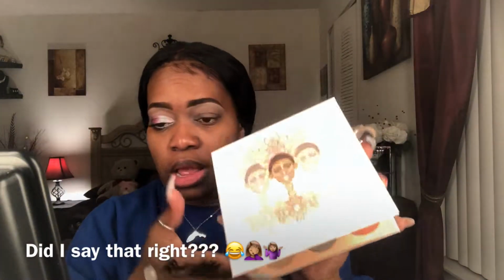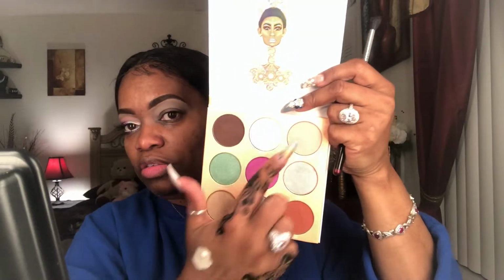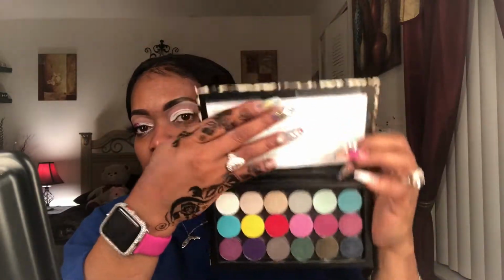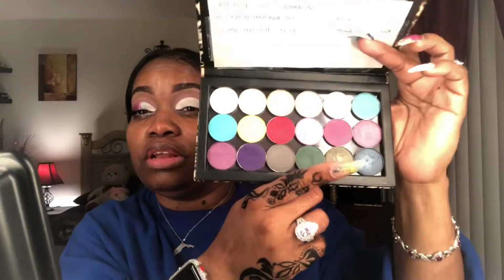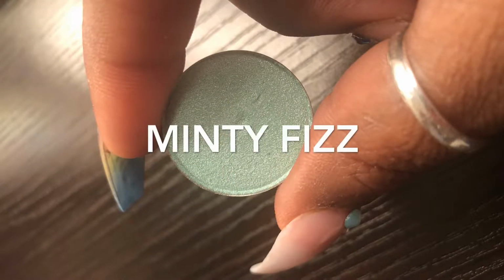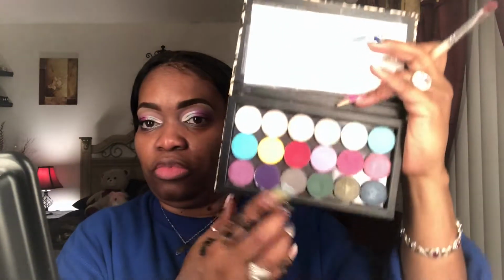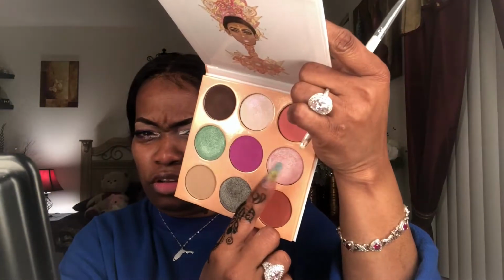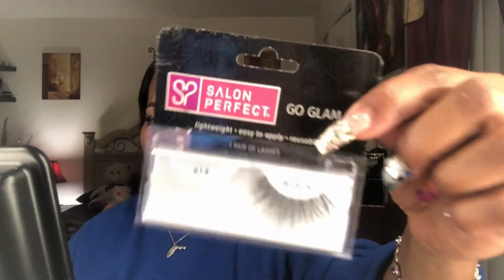Pastel Spring Cut Crease Eye Look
Bright, pretty Spring Pastel Cut Crease Look using the Juvia's Place Douche' Palette & Coastal Scents Hot Pots Shadows.